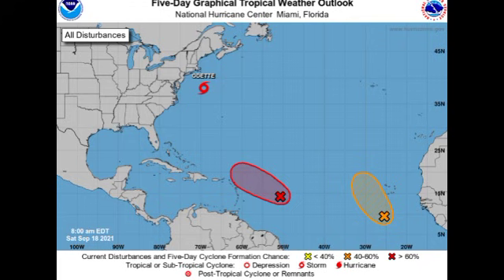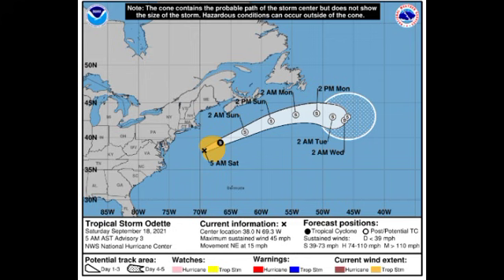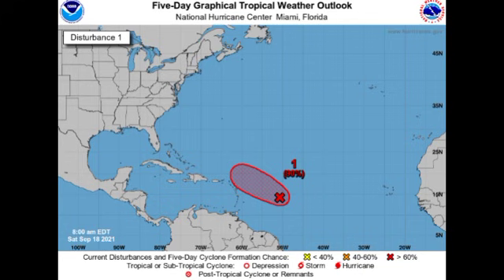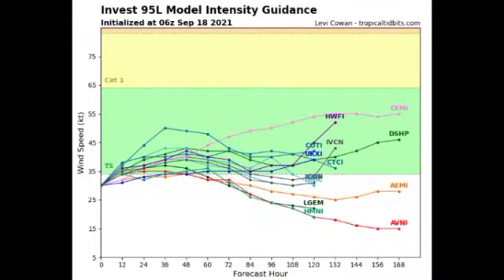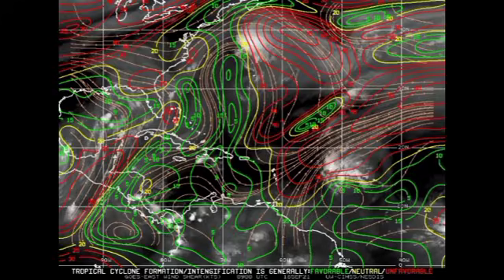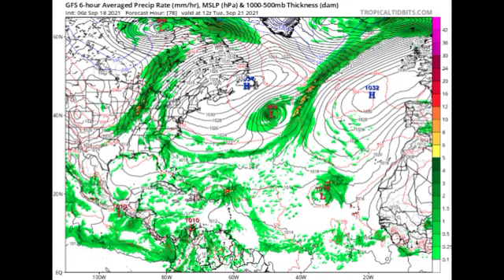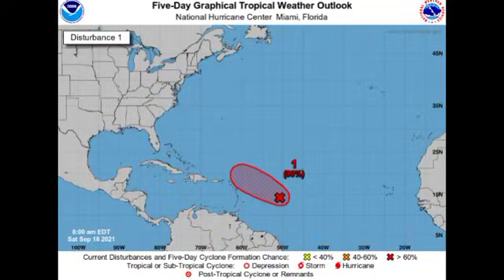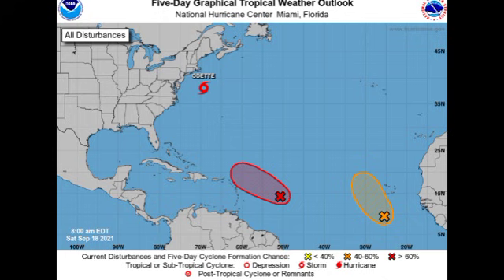Brewing Tropical Storm PETER (Invest 95L) to impact Caribbean • ODETTE and 97L updates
Hey guys, I hope you're all doing well. This video gives the latest on tropical storm ODETTE and Invests 95L and 97L in details.

~weather.gurl.danii
~daniihenryofficial